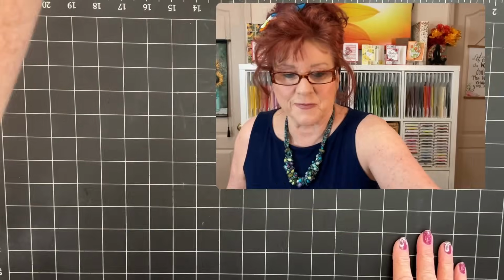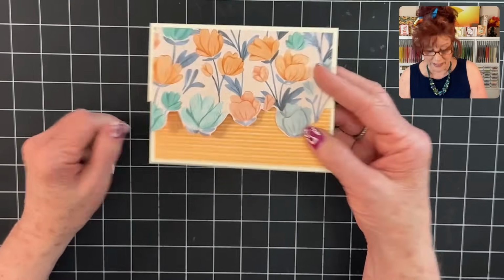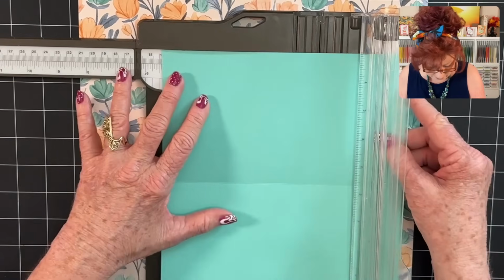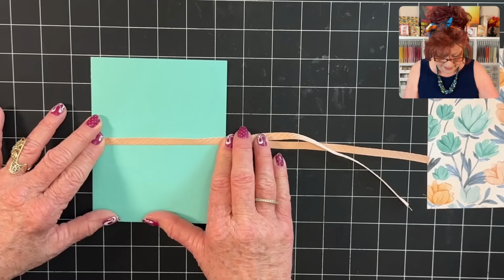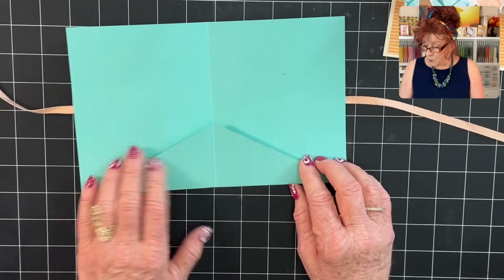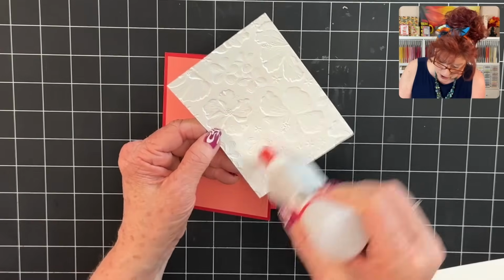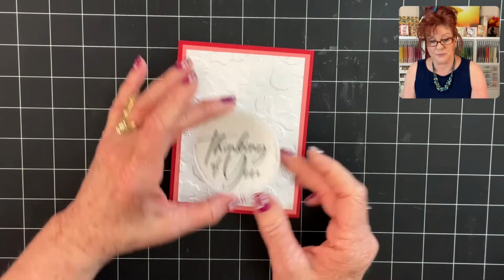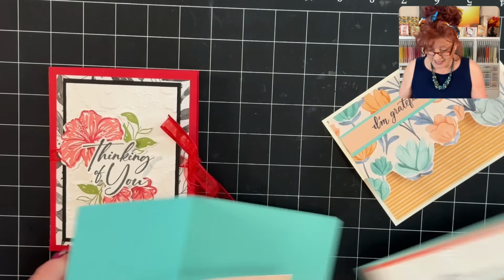DIY Jazzed Up Card Tutorial That Will Make Mom SMILE!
WOW her with this handmade CARD + surprise! 🌸 In today’s Technique Tuesday, we’re creating a *beautiful paper gift set* that includes a heartfelt card *and* a matching card folio — perfect for Mother’s Day or any special woman in your life. 💕

Whether it’s your mom, niece, granddaughter, sister, friend, or someone who simply means the world to you, this project is sure to make her feel loved and cherished.

✨ In this tutorial:
- Learn how to craft a stunning card
- Create a coordinating card folio (holder)
- Tips for customizing it for any occasion
- Use your favorite patterned papers, floral designs, or sweet sentiments

🌻 Need inspiration for the inside? We’ve got ideas for:
- Mother’s Day
- Birthday
- Encouragement
- Just because!

💌 Tag us @CreativeMomentsByG so we can see your beautiful creations!

🛍 Support Creative Moments by G!

If you want to CREATE LIVE VIDEOS FOR YOUTUBE -use SWITCHER STUDIO - we do and just LOVE IT - HERE IS THE